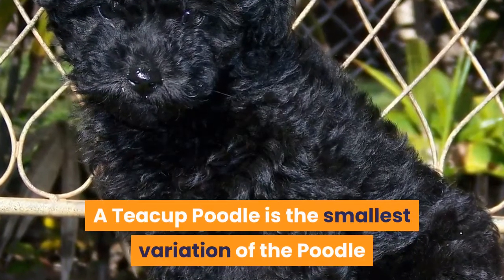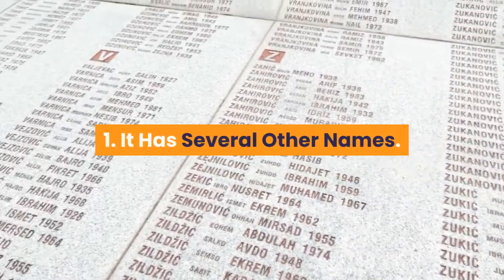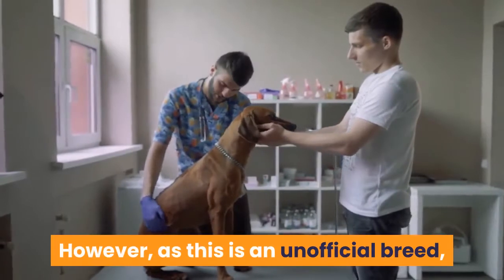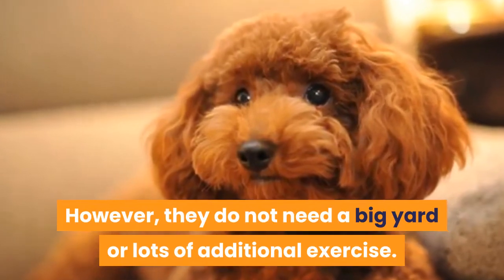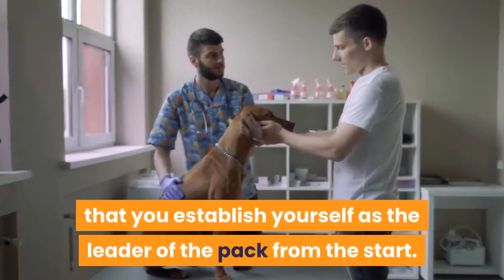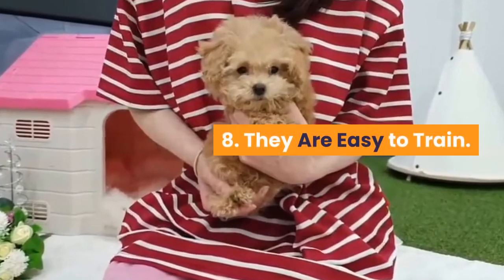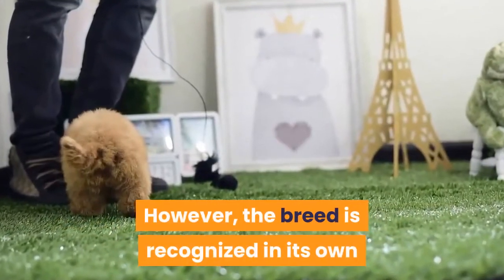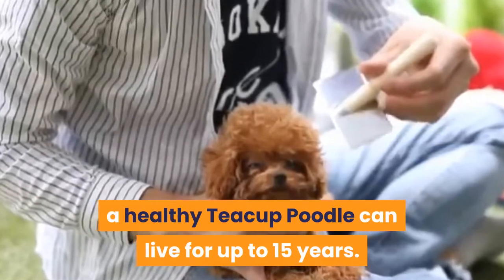Teacup Poodle:10 Things You Didn’t Know About This Breed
Hi, 🌟Get the FREE Dog Training Cheat Sheet(VIDEO SERIES) which discloses the Deepest Dog Training Secrets that Dog Trainers Don't want you to know about...

A Teacup Poodle is the smallest variation of the Poodle as it is smaller than the Toy Poodle. A Teacup Poodle is an unofficial poodle category, but it is one that is becoming increasingly popular due to the trend for keeping smaller dogs as pets. While most people have heard of a teacup poodle, there are many things that people do not know about this breed. Here are ten interesting facts about the Teacup Poodle you need to know before getting one.

Do you have or are you considering a Teacup Poodle ?